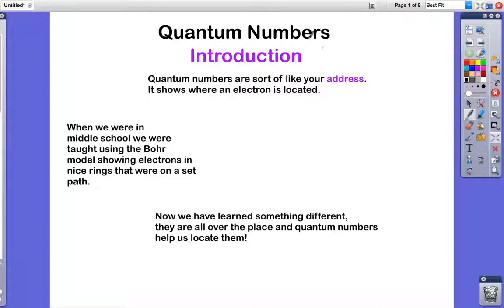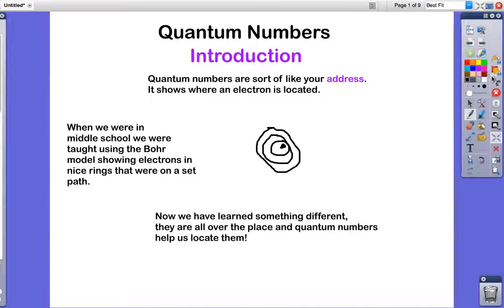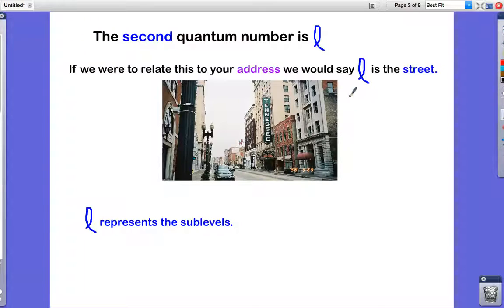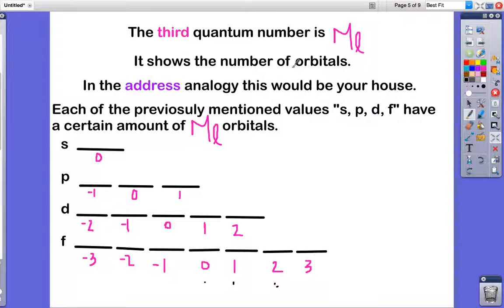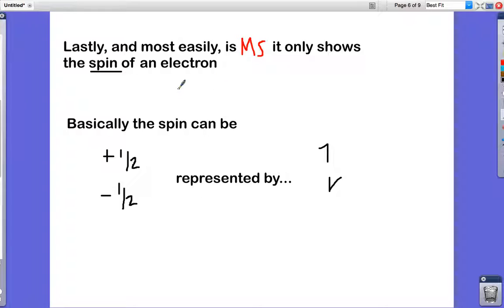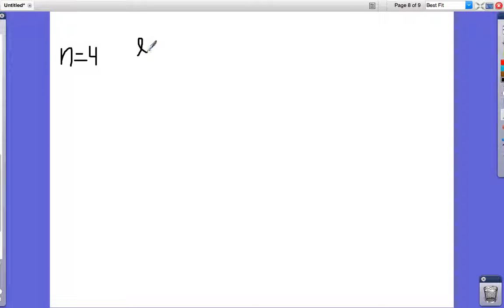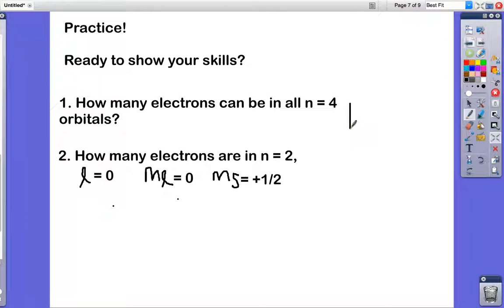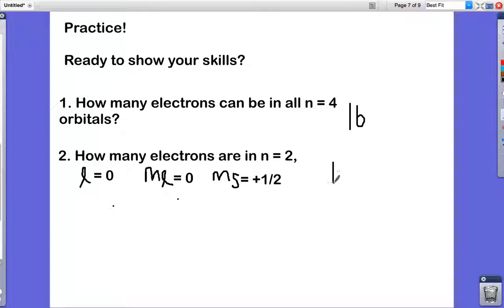Quantum Numbers Tutorial- Emily Powell